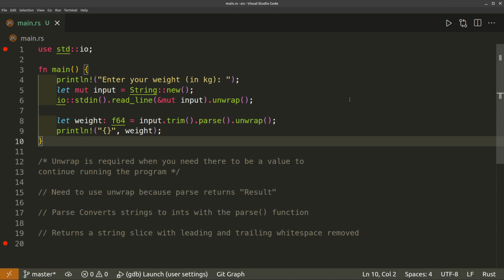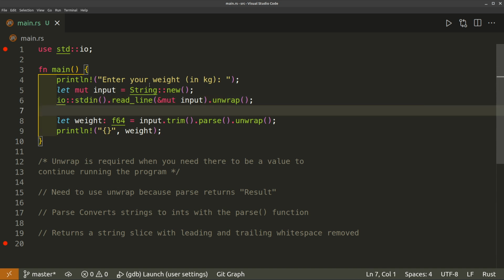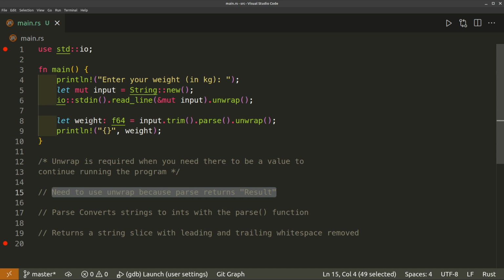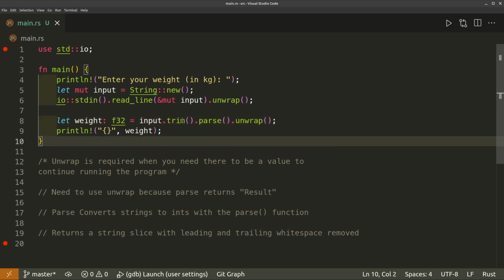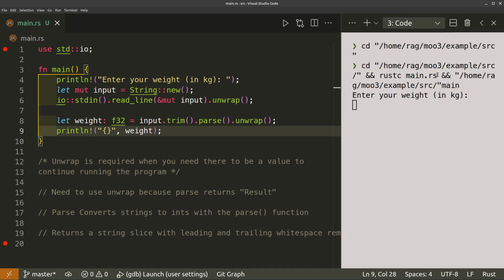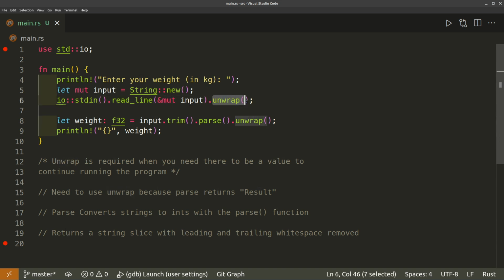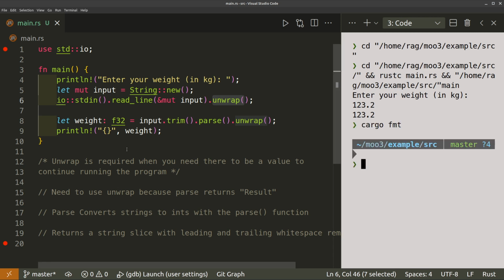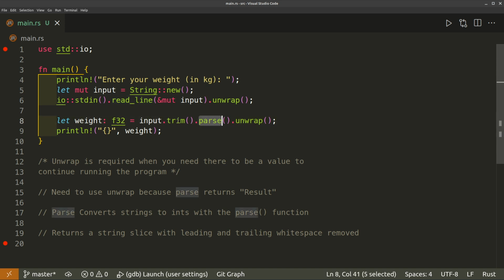User input with trim, parse and unwrap | Rust Language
In this video we take a quick look at some code to accept user input and print it to the CLI.

/* Unwrap is required when you need there to be a value to
continue running the program */

// Need to use unwrap because parse returns "Result"

// Parse Converts strings to ints with the parse() function

// Returns a string slice with leading and trailing whitespace removed

Read about the code and copy it from this article on my website redandgreen.co.uk